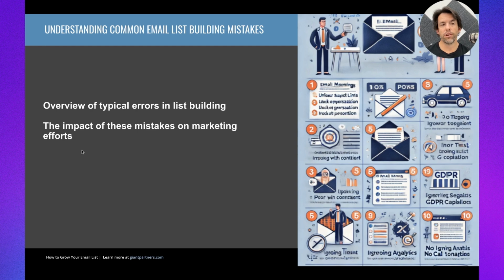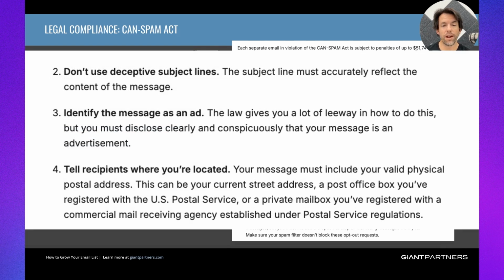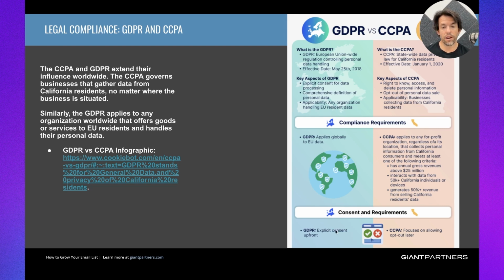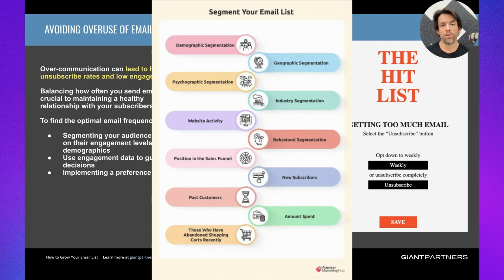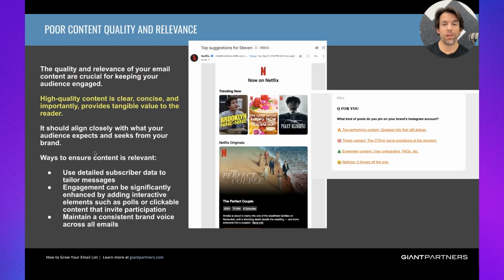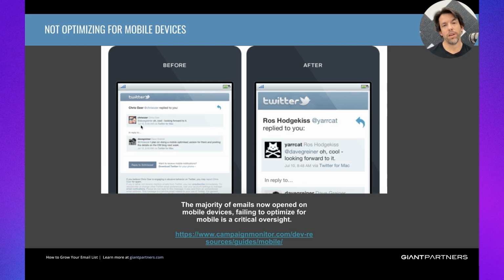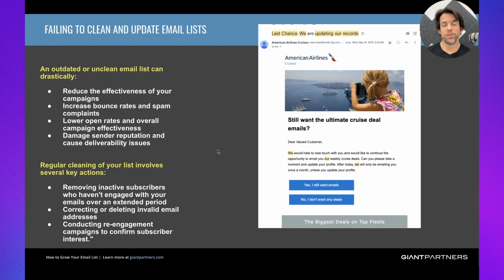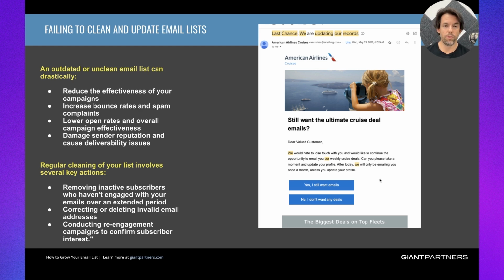How to Grow Your Email List Part 9 - Common Email Mistakes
🚨 Email Marketing Mistakes to Avoid! | How to Stay Compliant & Boost Engagement 🚀💼"

In part 9 of our 10-part series, Steve Page from Giant Partners breaks down the most common email marketing mistakes that could cost you BIG! 💸

Learn how to stay CAN-SPAM compliant, avoid over-communication, optimize for mobile, and clean up your email list for higher engagement! ✉️✅

Watch now to level up your email marketing game and avoid costly pitfalls!

CHAPTERS

00:00 – Intro: Email Marketing Mistakes
00:47 – Legal Compliance (CAN-SPAM Act Overview)
02:00 – GDPR, CCPA, and Global Regulations
02:47 – Avoiding Over-Communication
03:57 – Importance of High-Quality & Relevant Content
04:37 – Optimizing Emails for Mobile Devices
05:29 – Cleaning Your Email List for Better Performance
07:07 – Conclusion: Key Takeaways
07:26 – Teaser for Part 10: Future-Proofing Your Email Marketing

CREATED BY:

Steve Page, Giant Partners